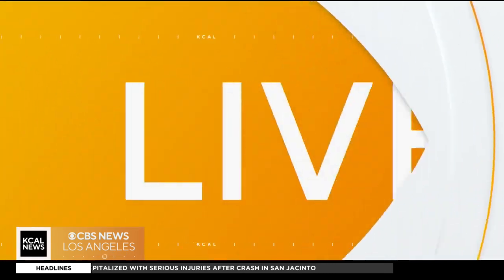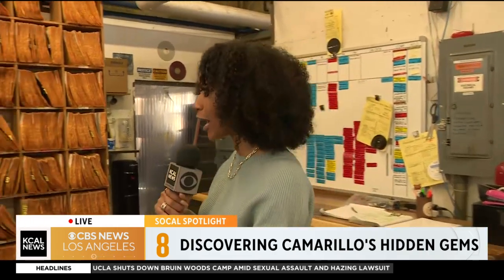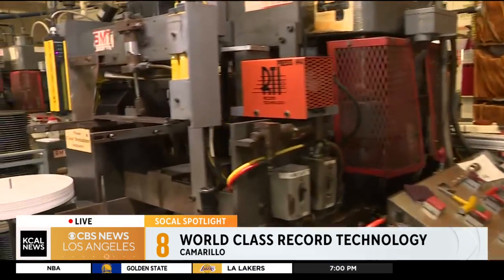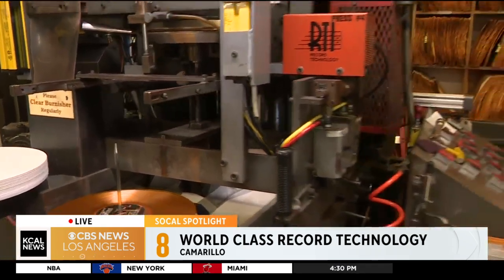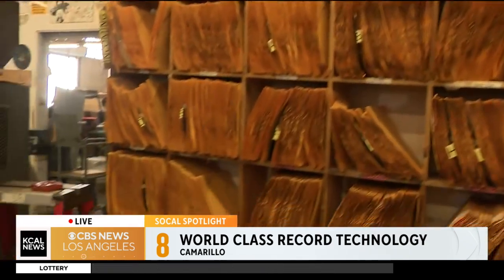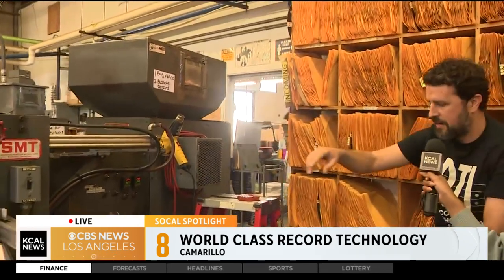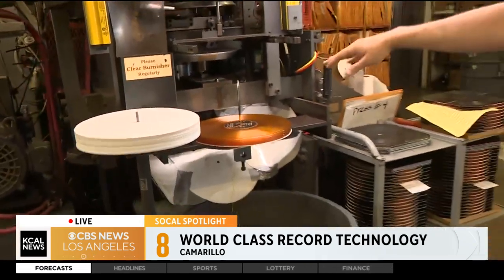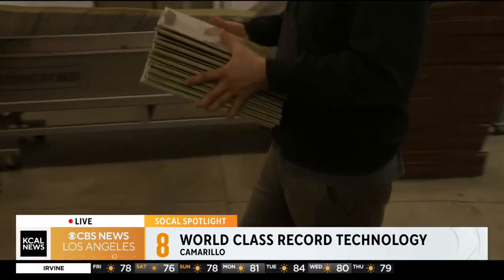SoCal Spotlight: Creating music records in Camarillo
KCAL News reporter Sheba Turk gives us an inside look at a music record pressing plant in Camarillo. RTI (Record Technology Industry) has been creating records for more than 51 years and she shows us how they are made.